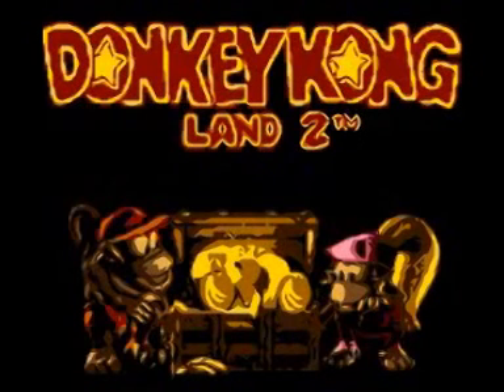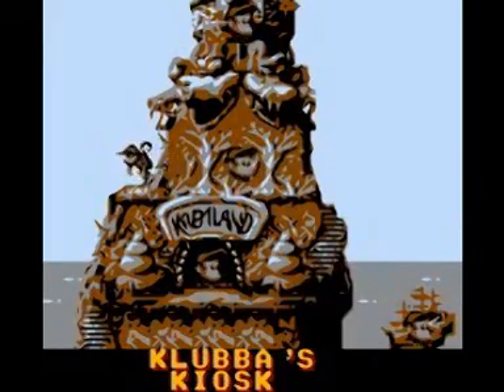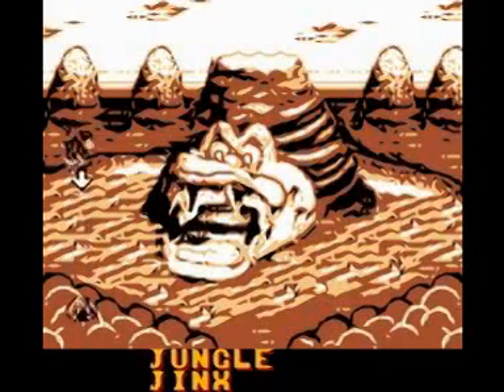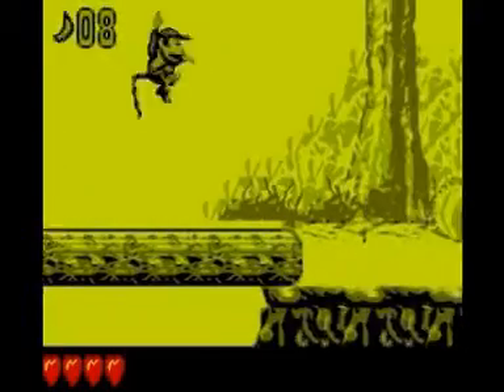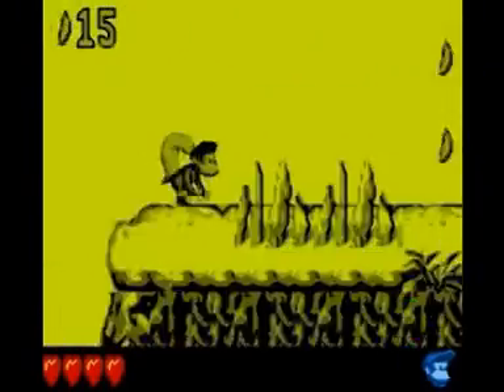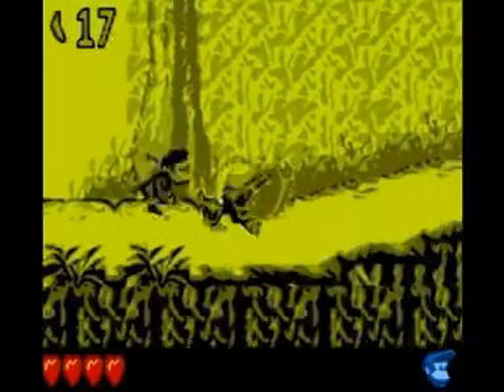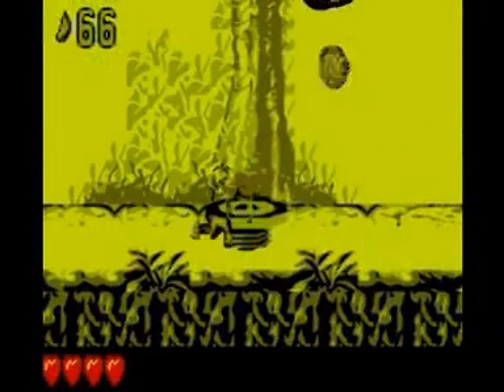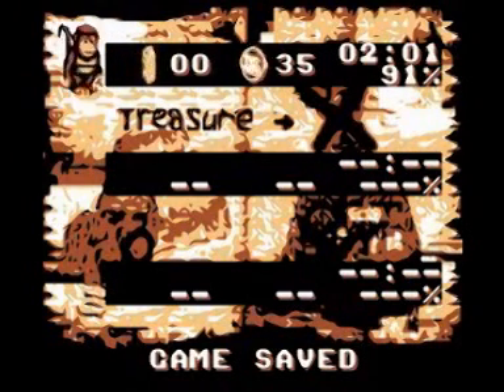Donkey Kong Land 2 (Gameboy) 100% 18/20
18th part of the longplay